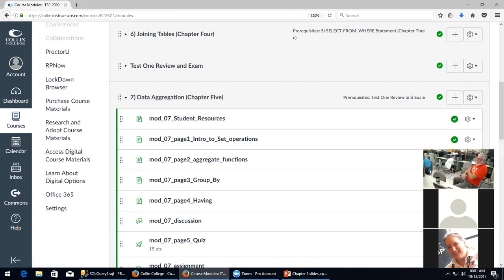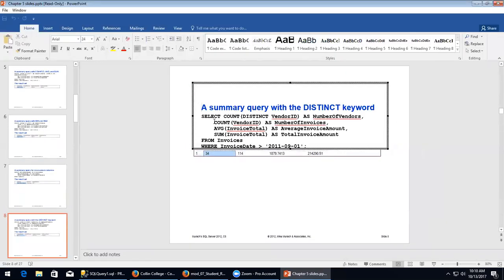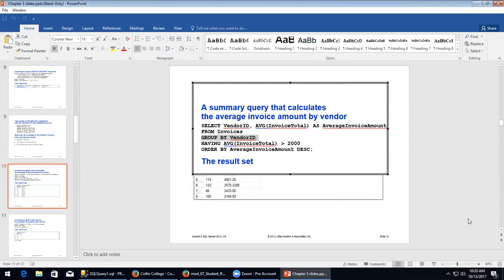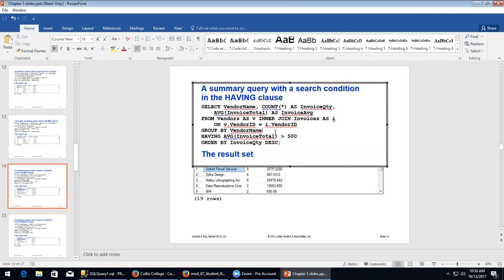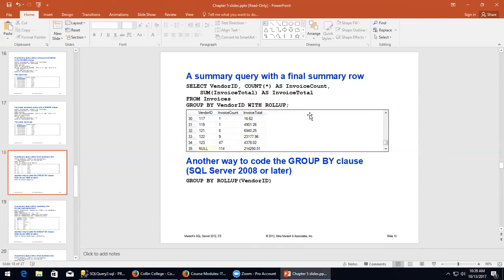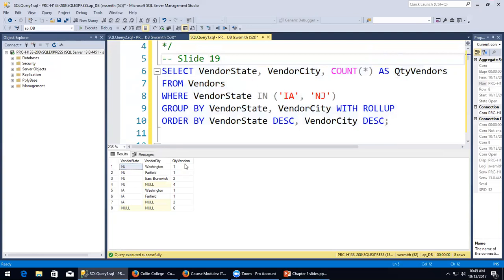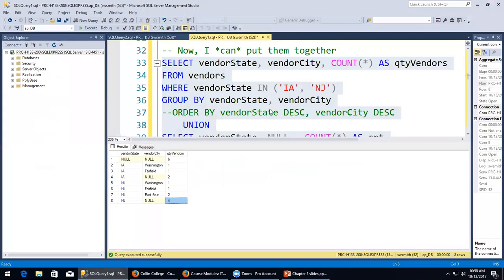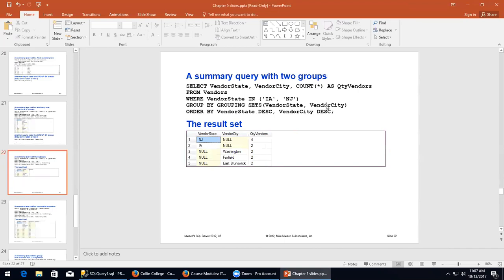Lecture 10 13 part1